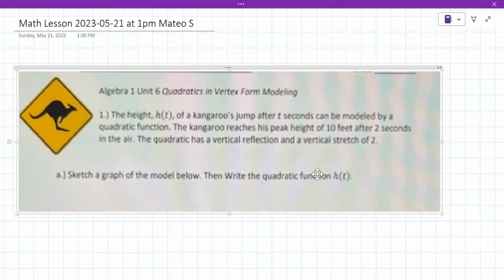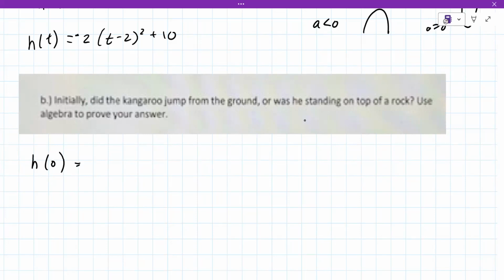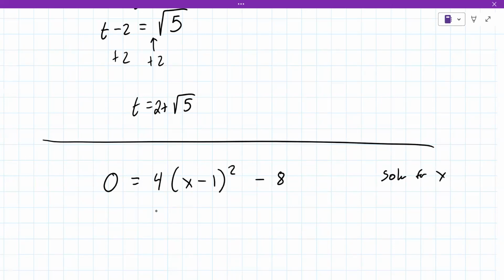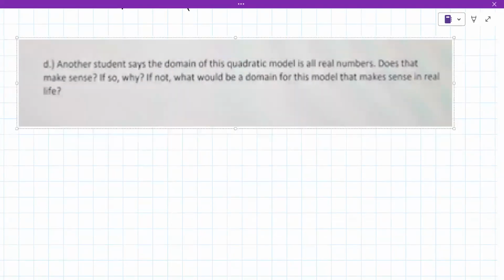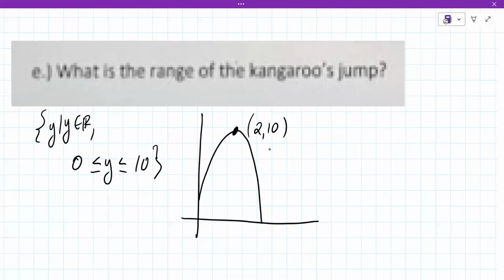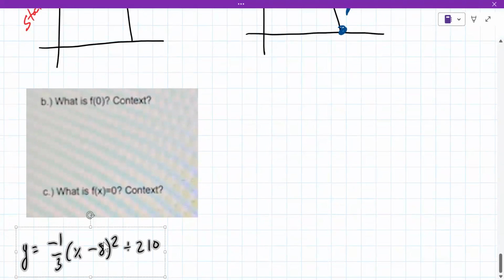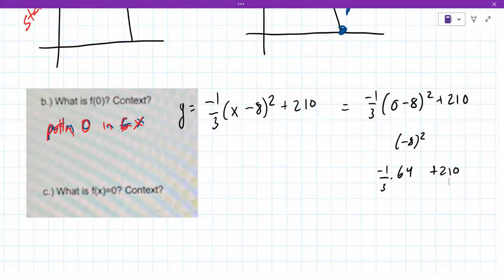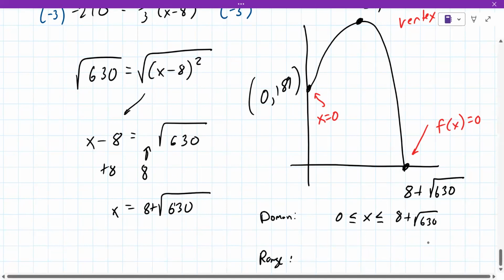High School Algebra 1 Lesson [2023-05-21 at 1pm MST Mateo S]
This lesson covered topics in Algebra 1 including solving quadratic application problems for the intercepts.